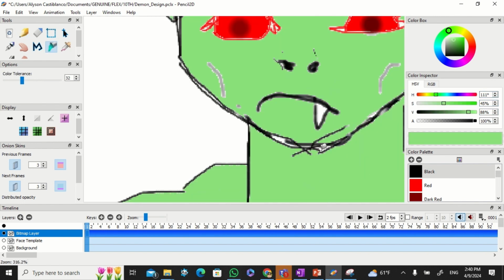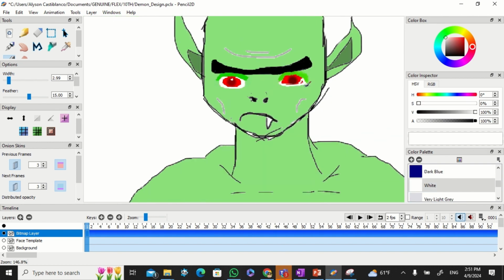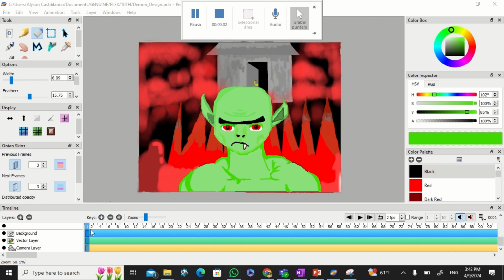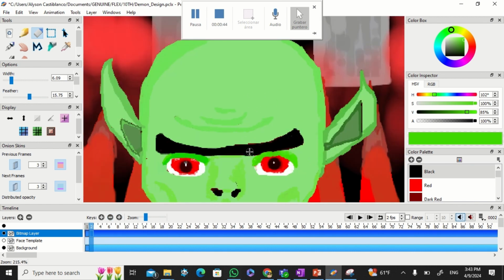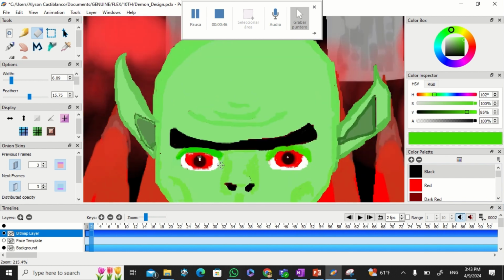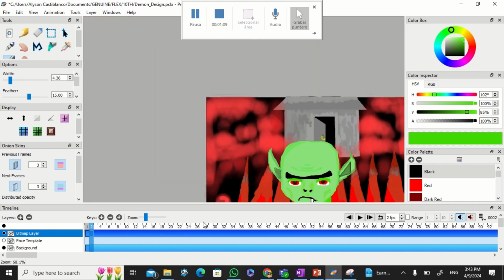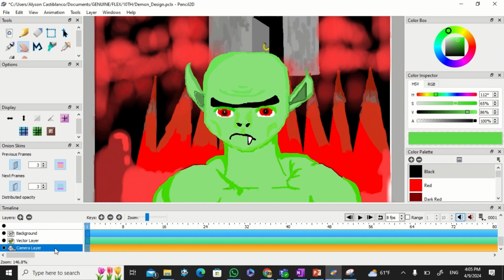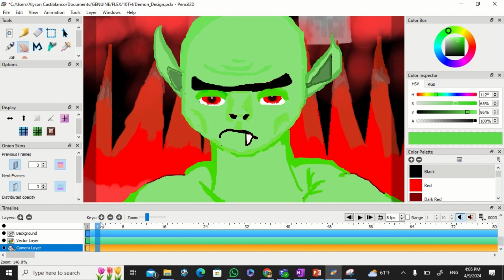Character Design Animated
Finally here we have our complete tutorial to do a complex animation!